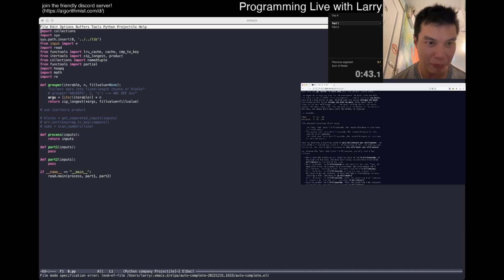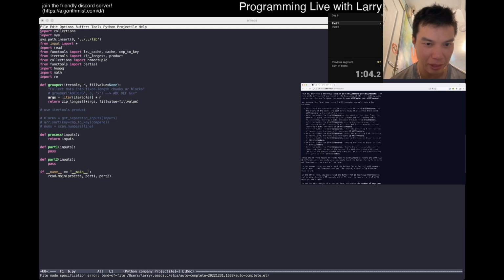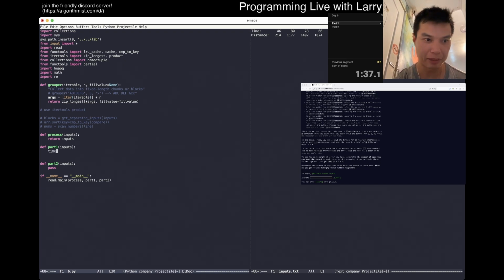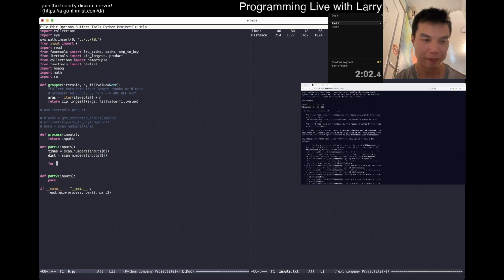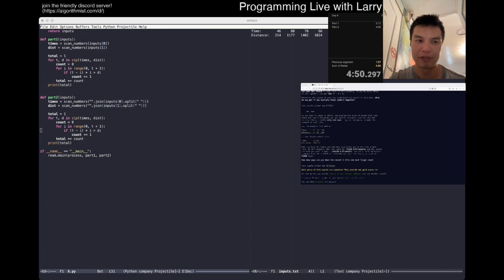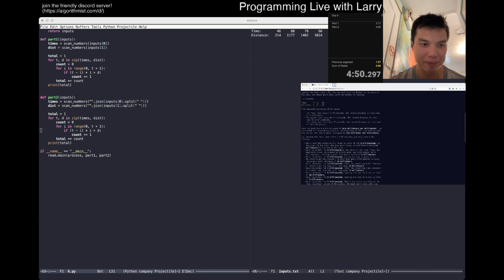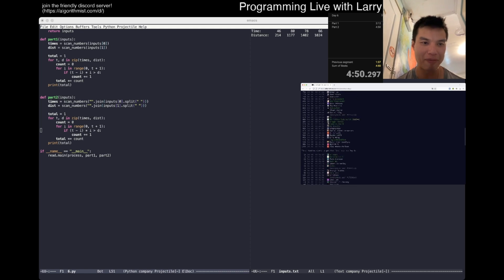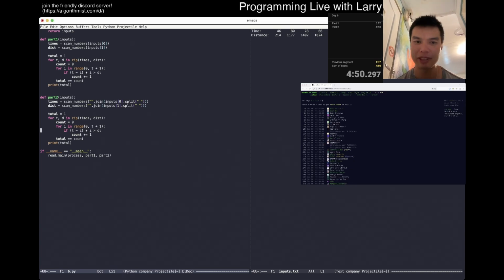Advent of Code 2023 Day 6